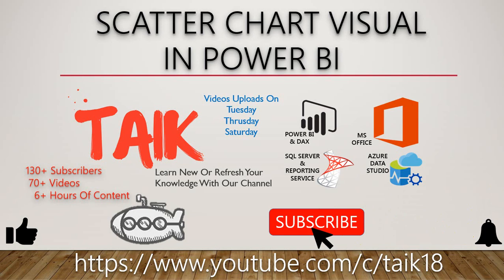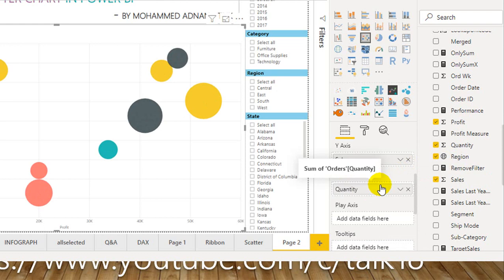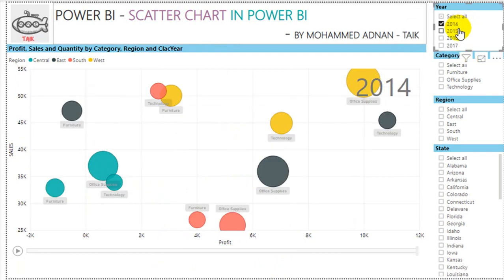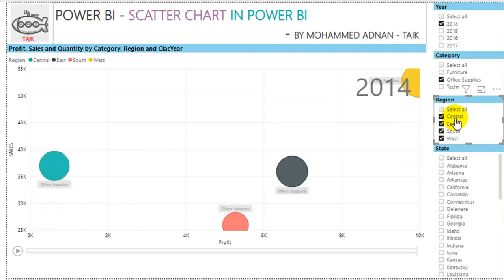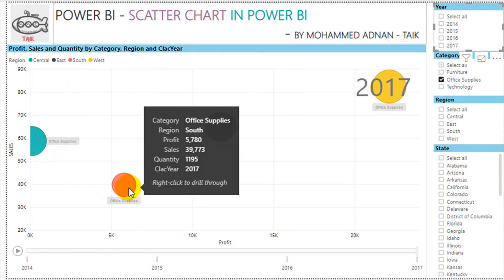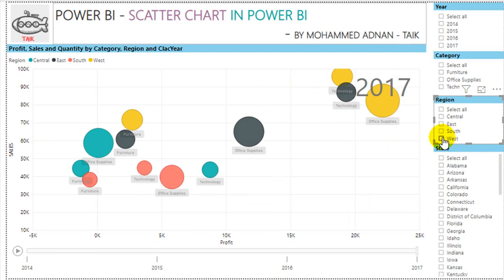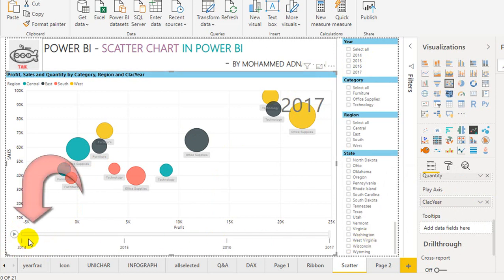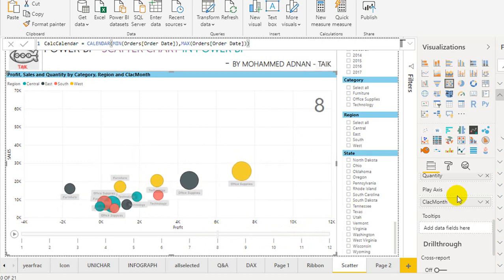Scatter Chart Usage Explained In Power BI - TAIK18 (7-12) Power BI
In This Video, We Have Demonstrated, Scatter Chart Usage Explained In Power BI - TAIK